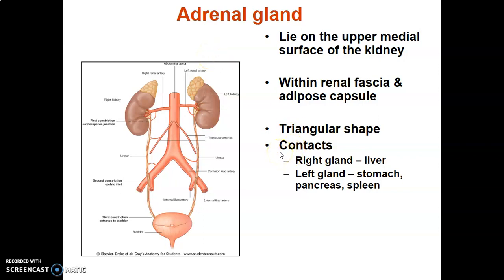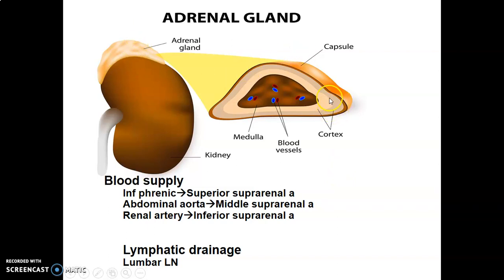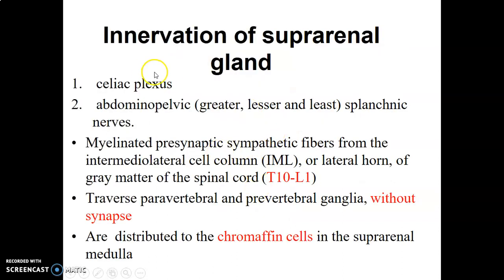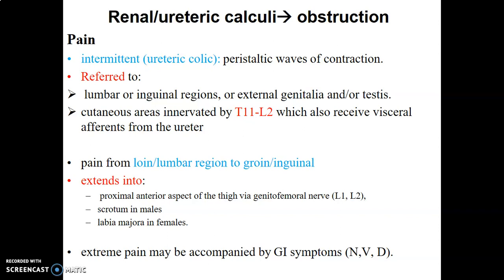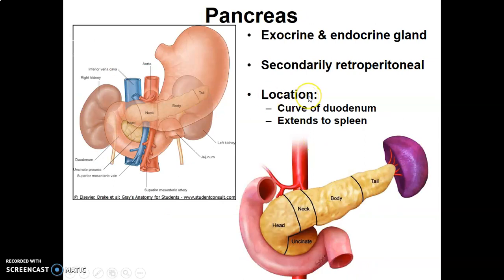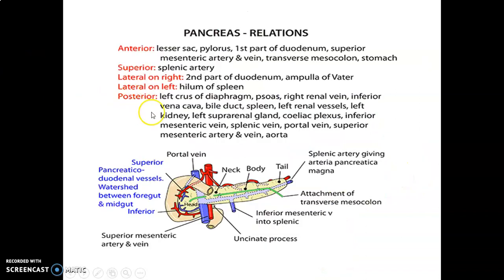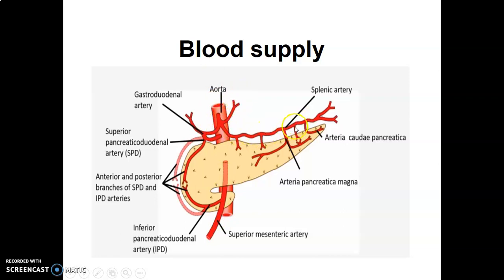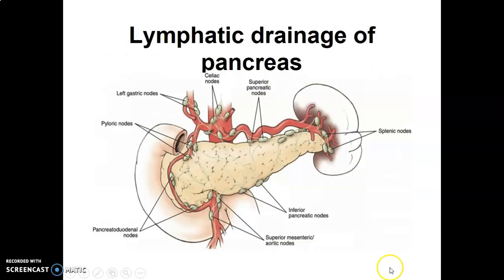Anatomy of Retroperitoneal Structures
Lets continue our series of video lessons on the anatomy of Retroperitoneal structures. In this video lesson, we shall talk on the Anatomy of the Adrenal gland and the Pancreas.
Please feel free to drop your comments, questions and contributions in the comment section below.

Happy learning!